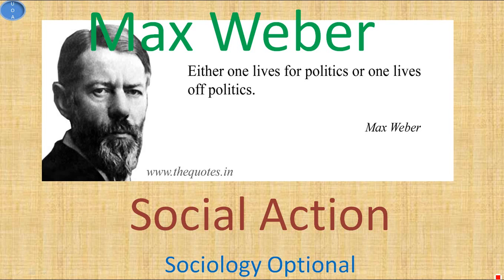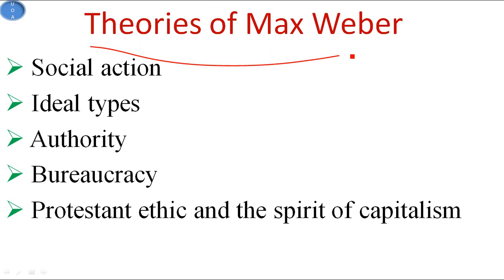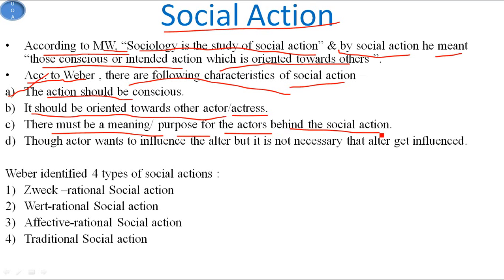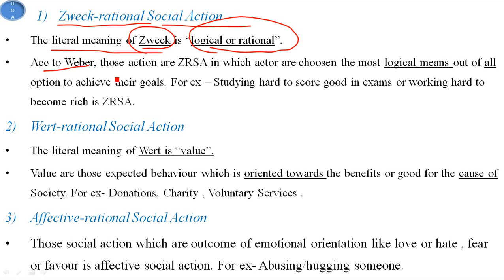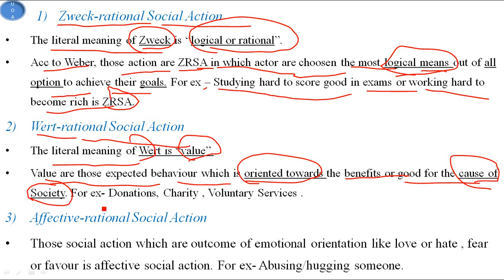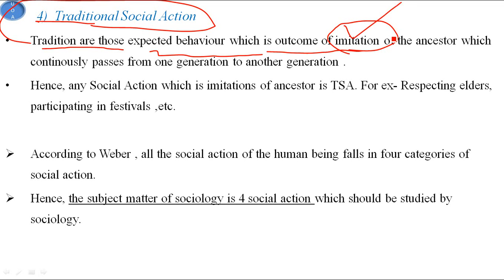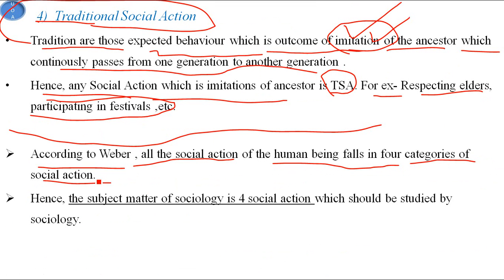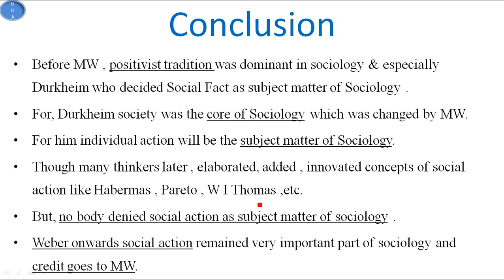Max Weber Theory of Social Action Sociology Optional UPSC CSE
This video is meant for Upsc Cse Sociology Optional Subject.
It is also helpful to understand Indian Society and B.A. And M.A. Sociology Subject Student.